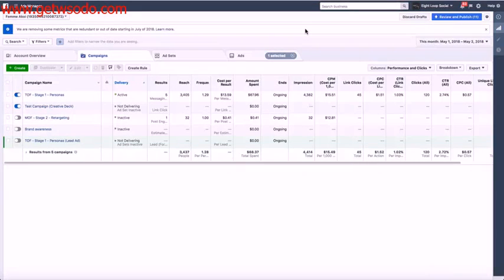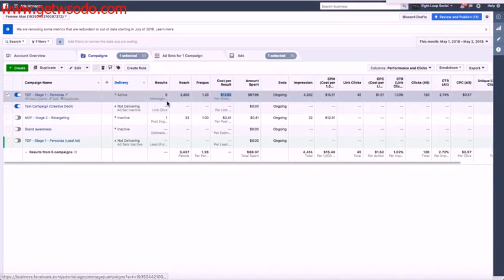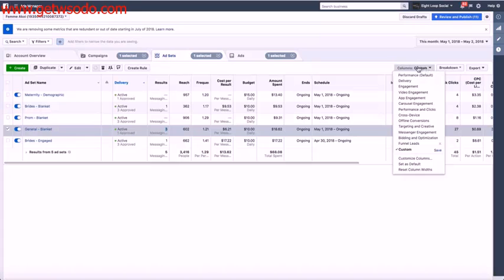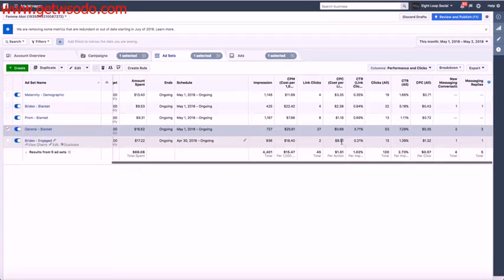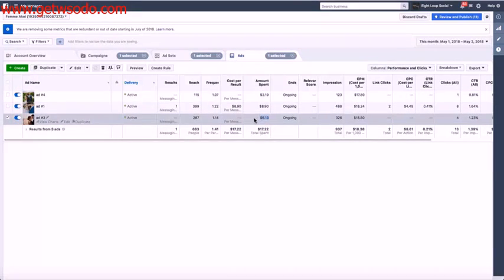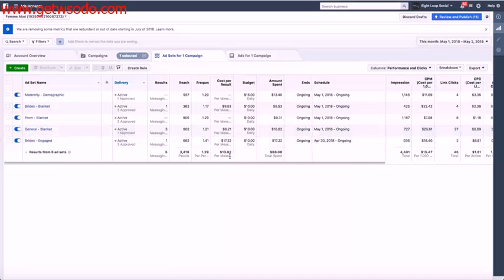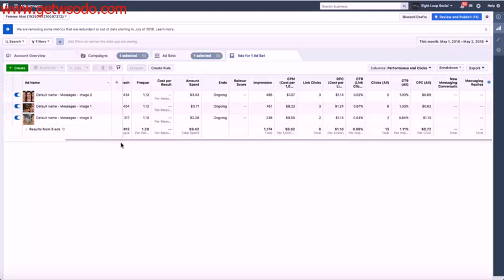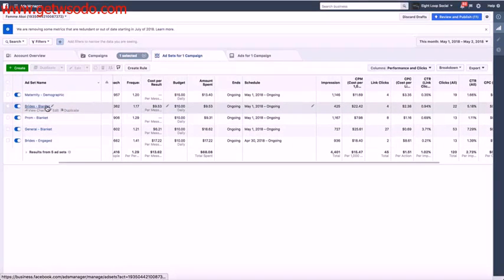13 How to Optimise Round #1